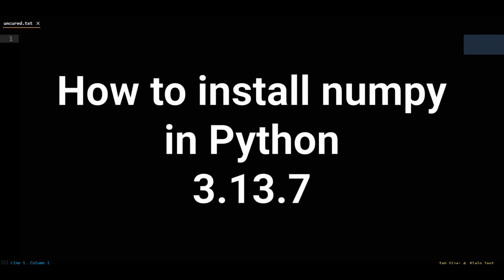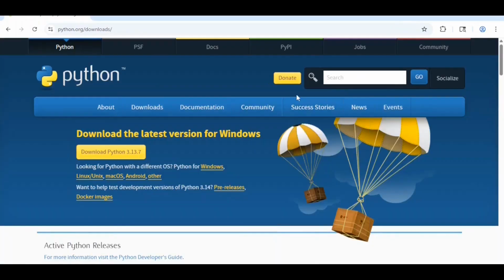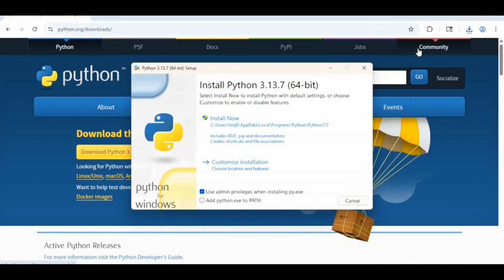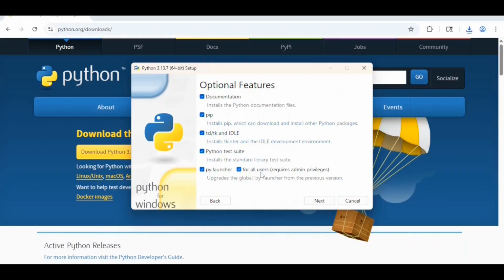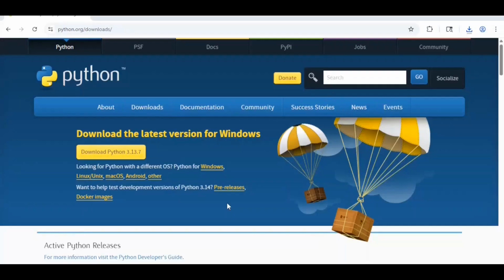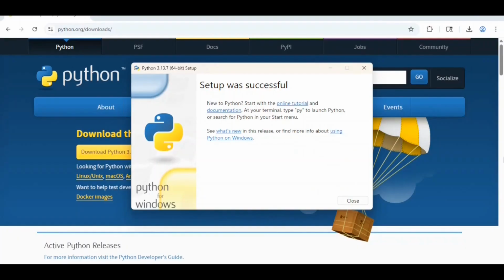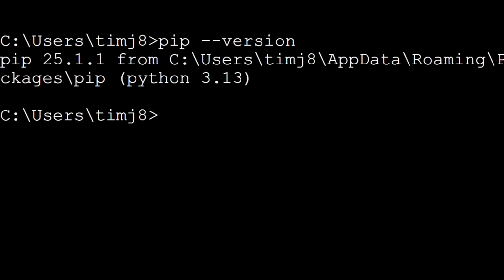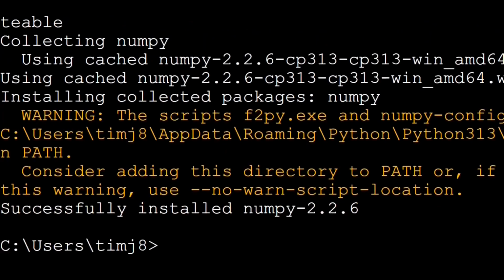How To Install numpy in Python 3.13.7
This video shows how to install numpy in Python 3.13.7. It will walk you through, step-by-step, how to install numpy on Python 3.13.7.